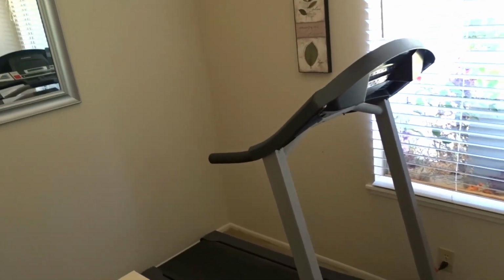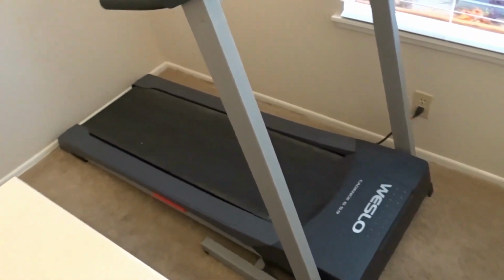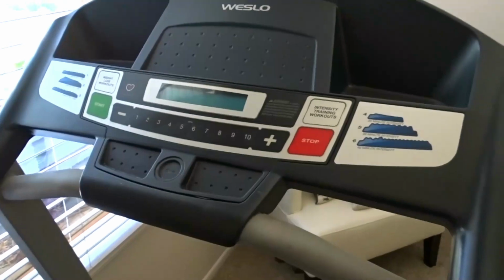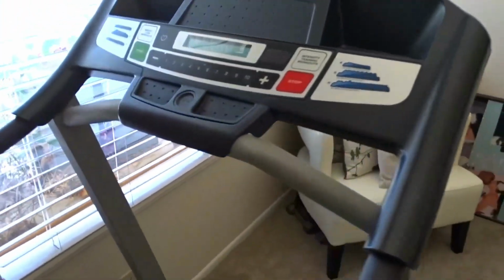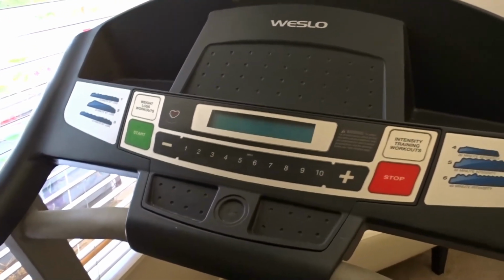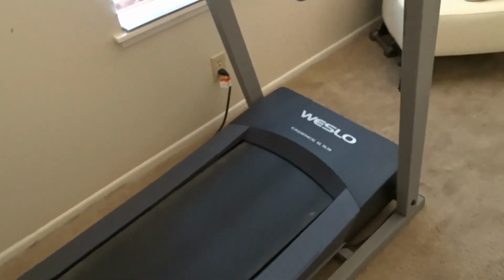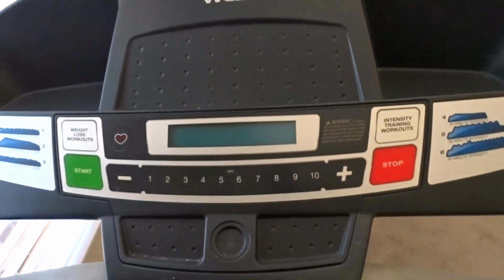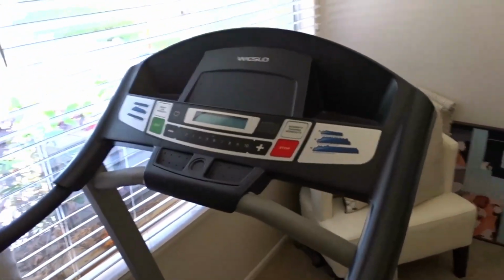✅ How To Use Weslo Cadence G 5.9 Treadmill Review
About this product:

Weslo Cadence G 5.9 Treadmill

Space saver design. This treadmill can fold up.
Six personal trainer workouts.
Two-position incline.
Comfortable cushioning.

The Weslo Cadence G 5.9 is an entry-level folding treadmill for home use. With a sale price of just $287 it’s one of the cheapest treadmills on our site. Customers shouldn’t expect high quality — most discount treadmills cost at least $799, after all — but the G 5.9 does fit some shoppers’ checklists. The very low price is a selling point, for example, and people with smaller workout rooms appreciate the machine’s small size.